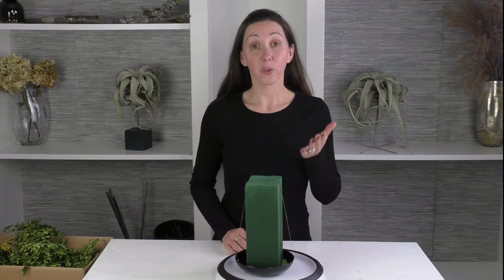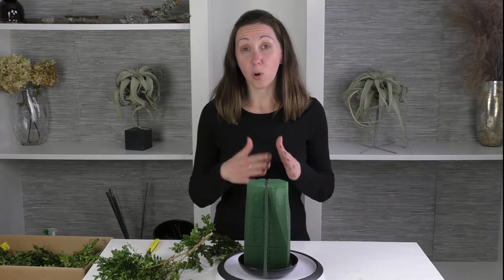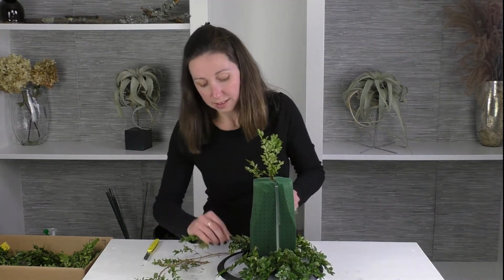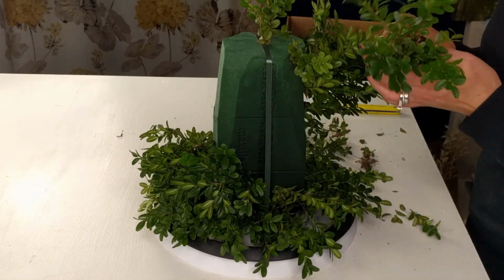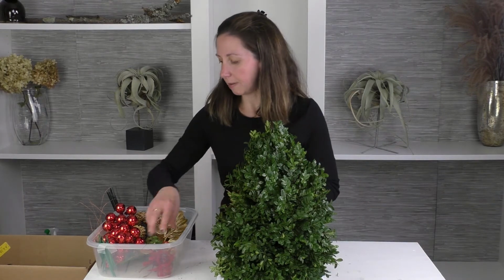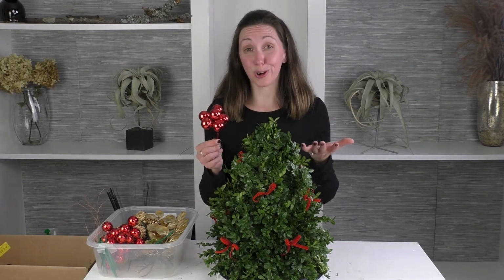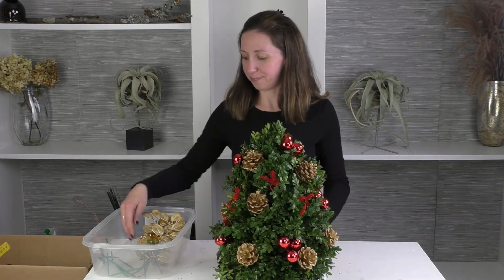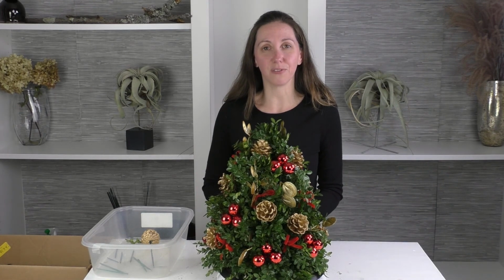Boxwood Tree Traditions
Craft a tabletop tree from scratch with hearty boxwood and a few classic embellishments.